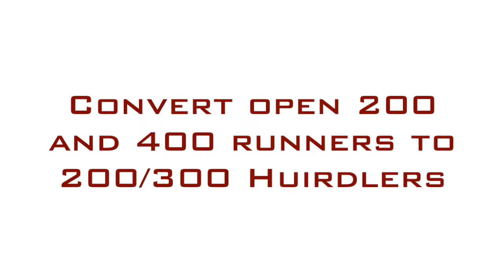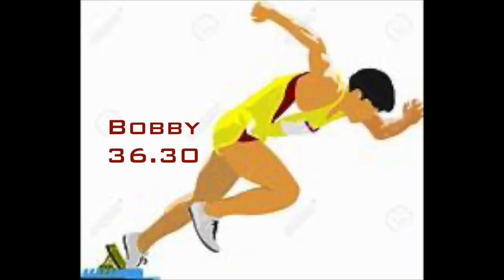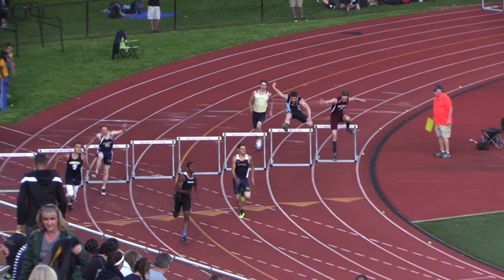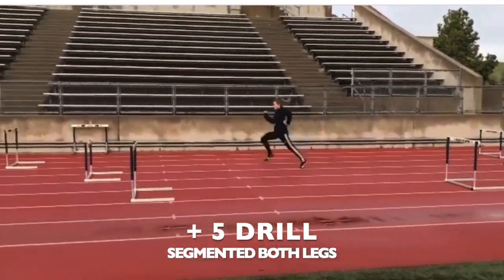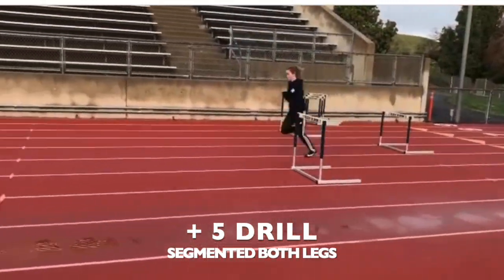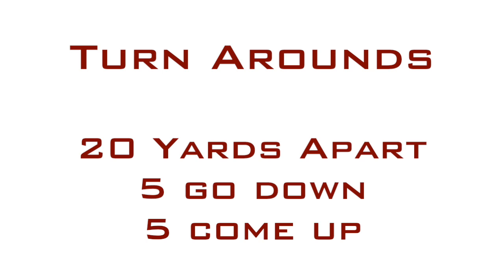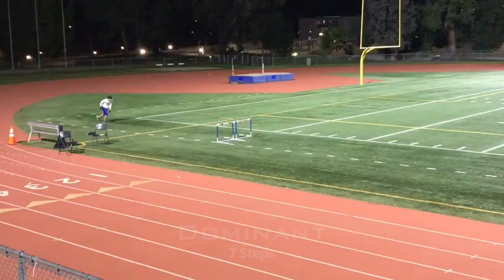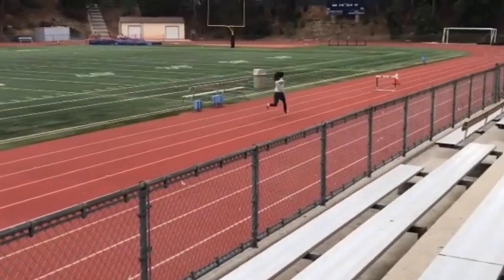Developing Sprint Hurdlers From Beginner to Elite | 200, 300, 400 Hurdles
This video goes into detail on teaching drills, rhythms, and other things within the 200, 300, and 400 hurdles. If you have athletes that run this event, this would be a great video for you to take a look at.